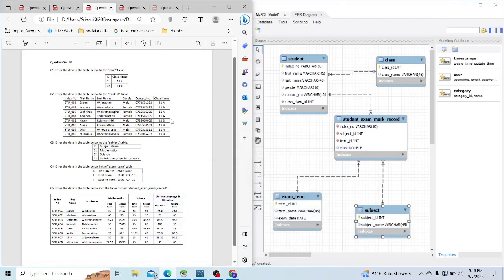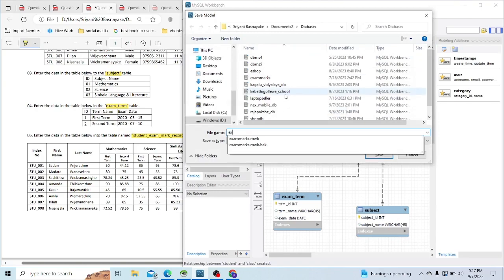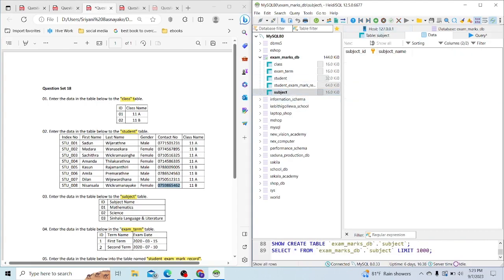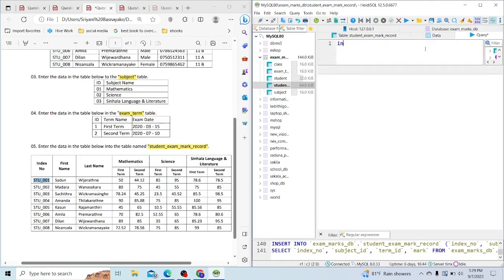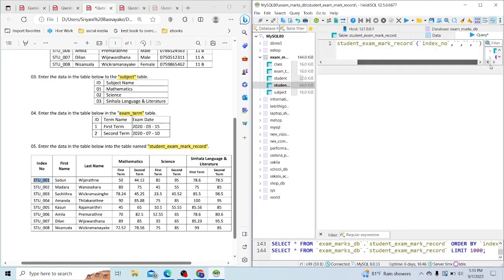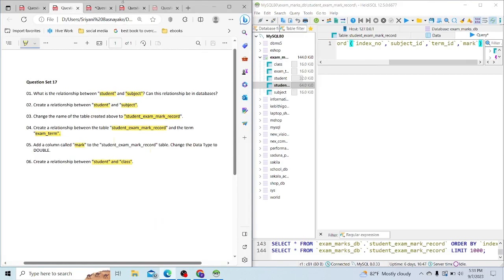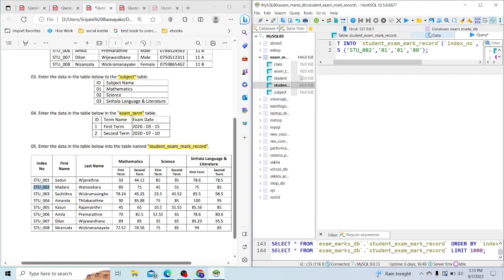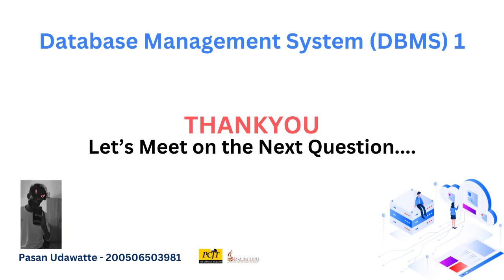Question Set 18 | Database Management System | Java Institute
In this video I explain how to create a database using Froward Engineering and graphically add data to the tables to the ER Diagram created for a problem.